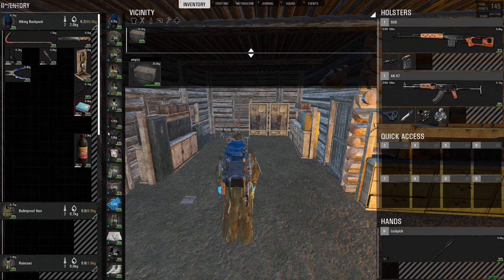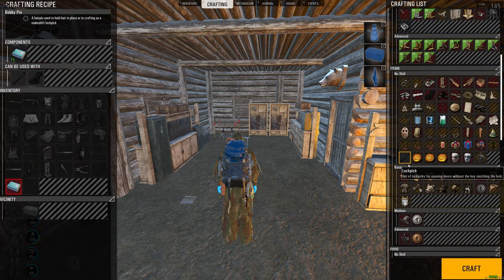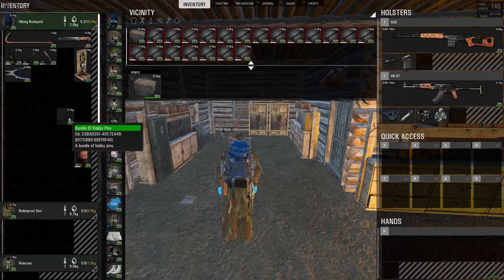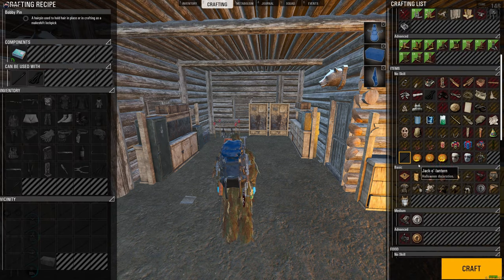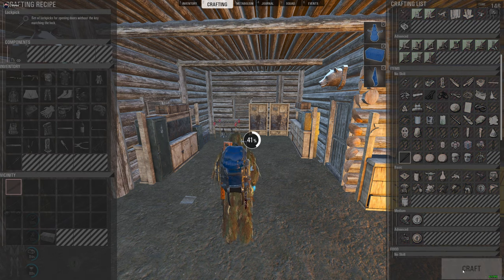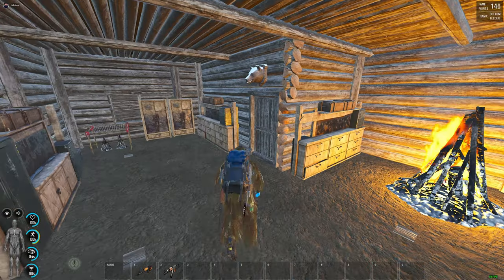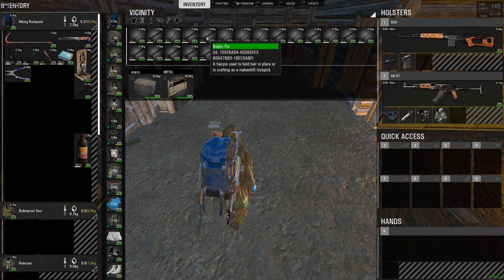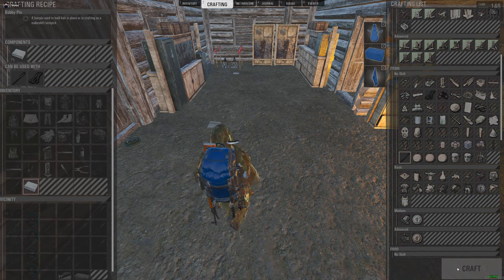SCUM Game | Spam Bobby Pins FAST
This video shows the sequence needed to successfully remove BOBBY PINS fast without having to right click menu crafting. Saves time, and increases awareness fast.